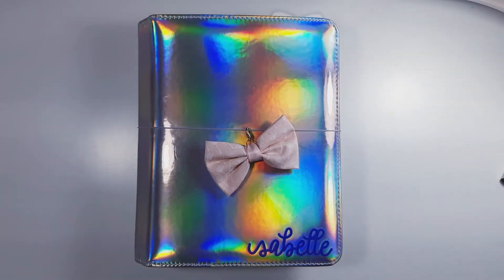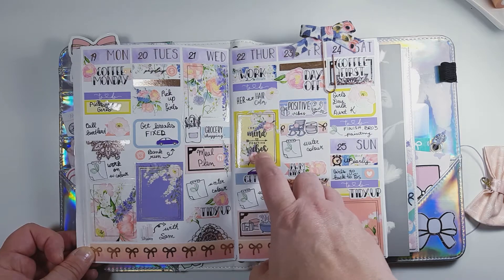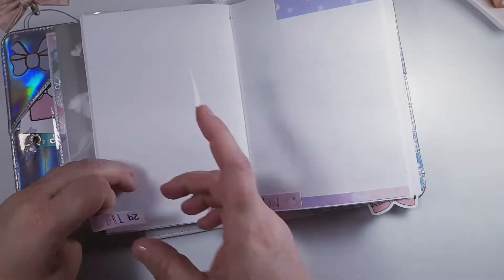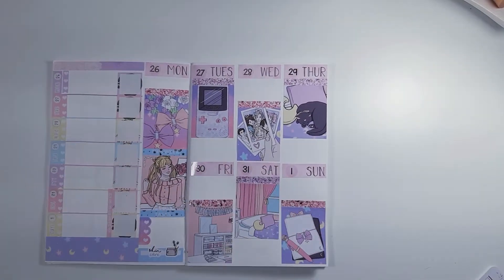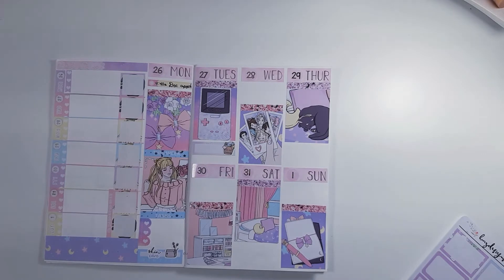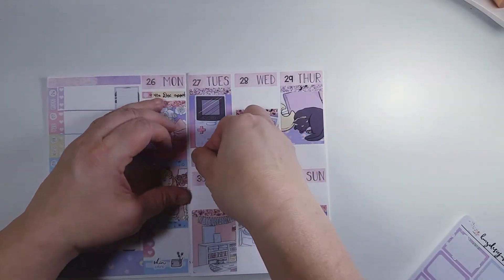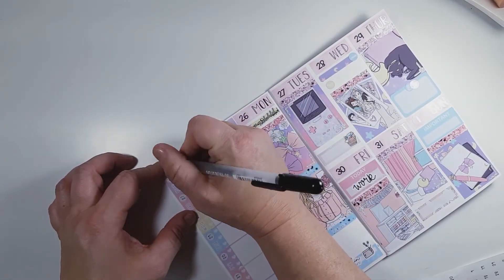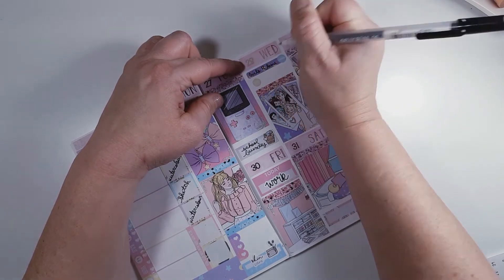B6 Plan with Me Ft. Cloverprintsco | August 2019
~ Isabelle

Silver Antler Co
(Currently closed but working to turn her shop into a printables shop)